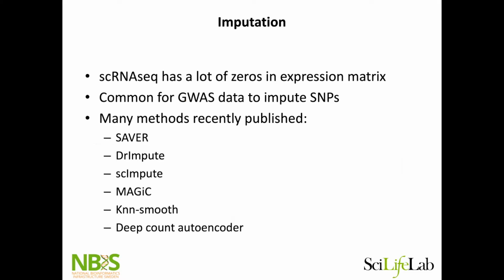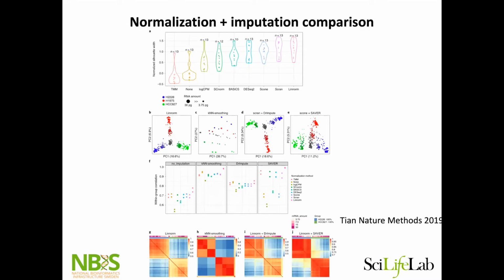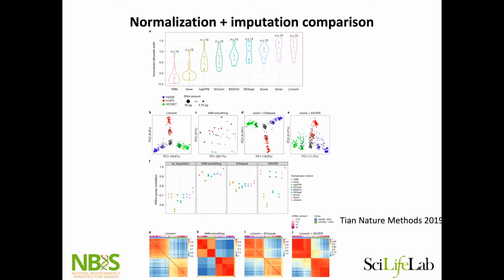03 Normalisation — 02 Imputation